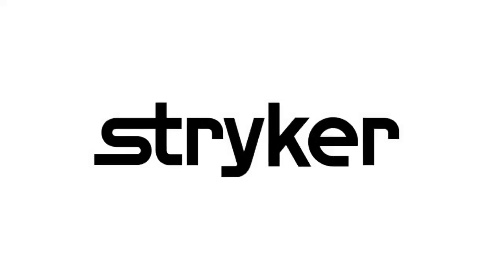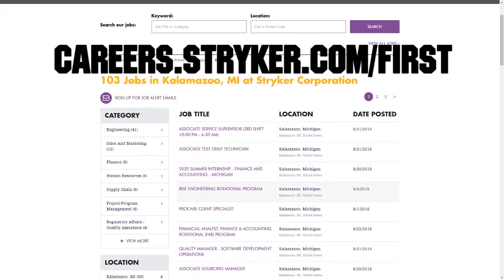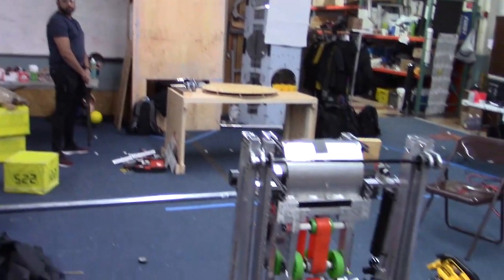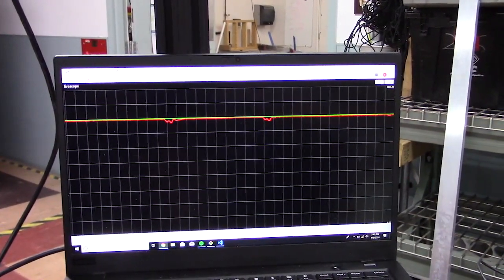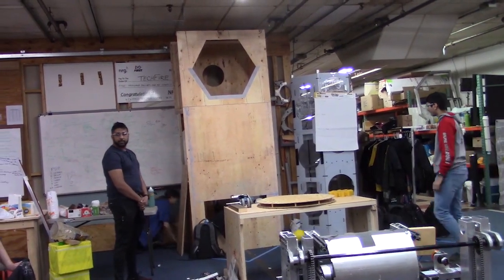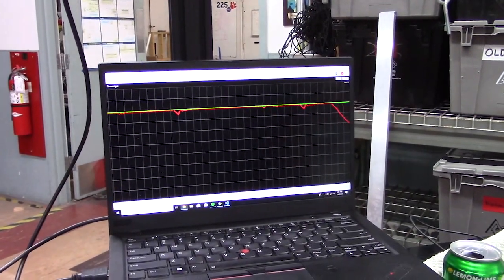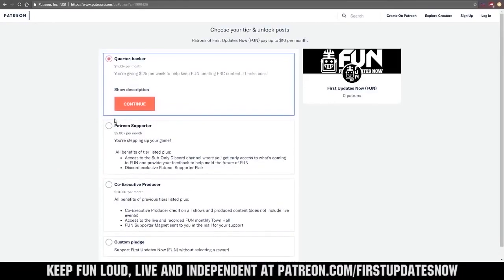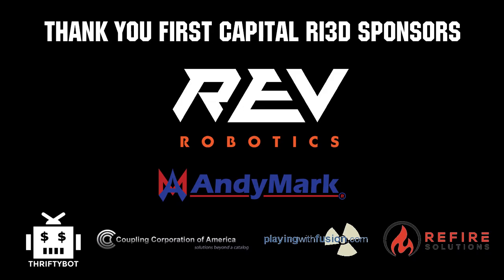Shooting with PID Loop Enabled - FIRST Capital Ri3D - First Updates Now